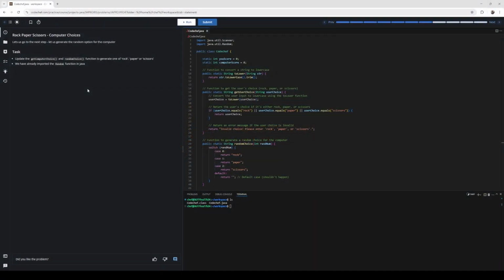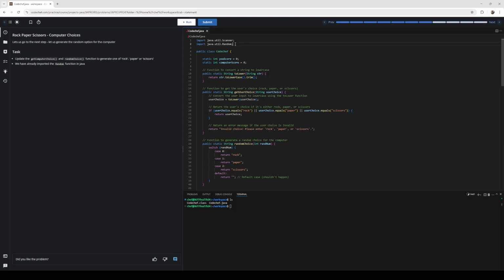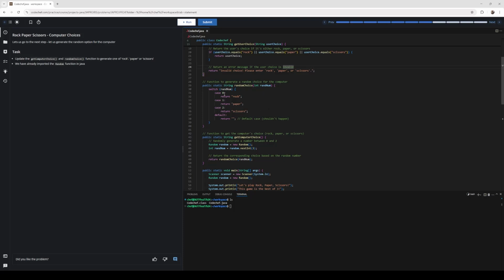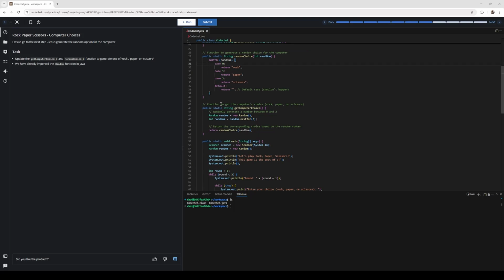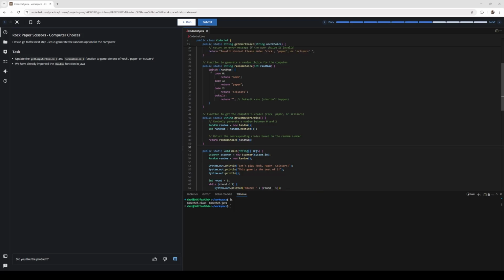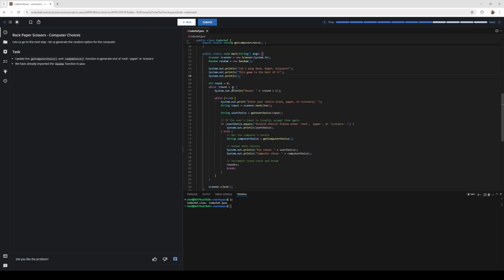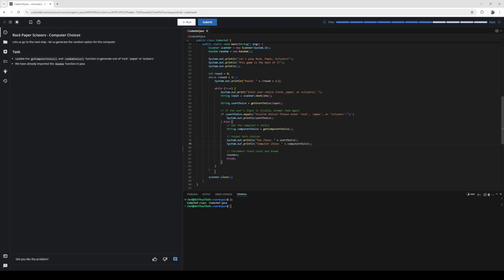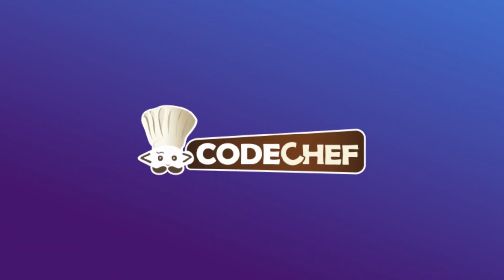Rock, Paper & Scissors (Part-3) | Java Projects for Beginners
"Now let’s add replay functionality and track wins!
You’ll learn loops and counters to allow multiple rounds and keep score — making the game more realistic and interactive.